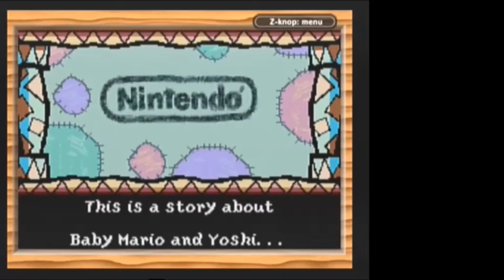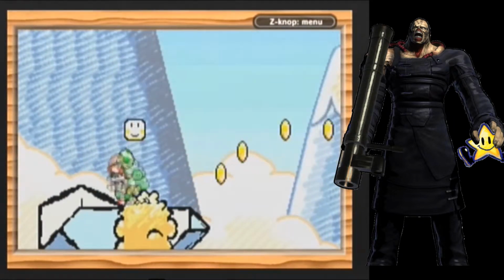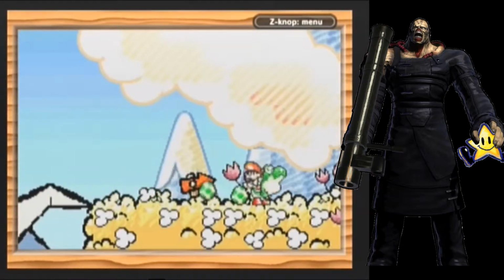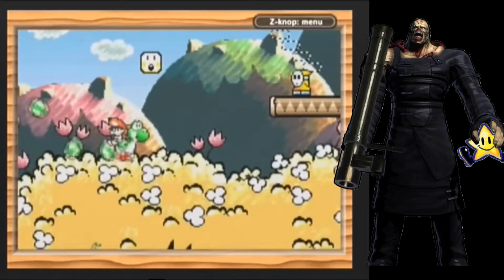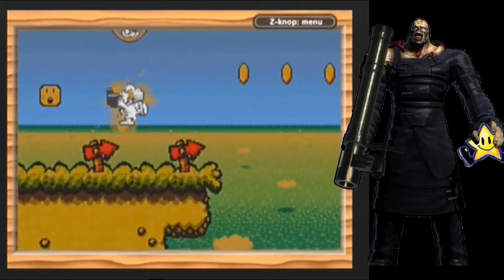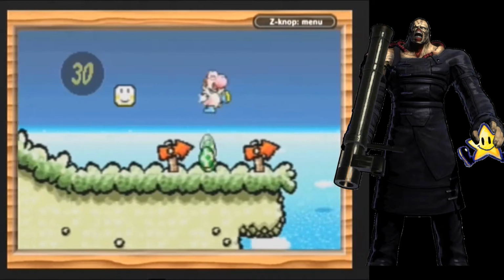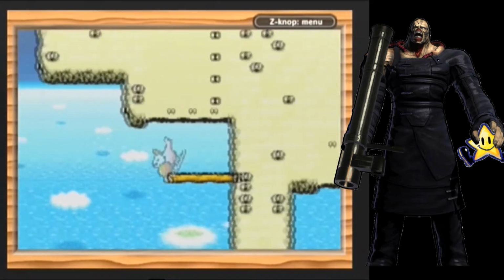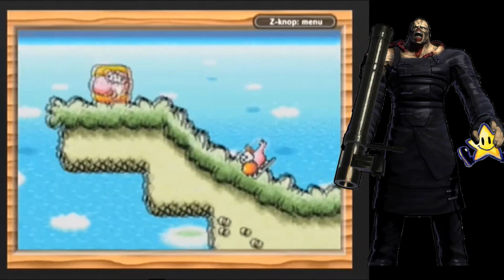Why?Play - Yoshi's Island Pt0001 AKA The World's Most Terrible Dad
After recording I felt that this would be a pretty boring watch, but looking at it after the deed was done it is not so bad... but as they say, practice makes perfect so hopefully the following ones will be more cohorent.